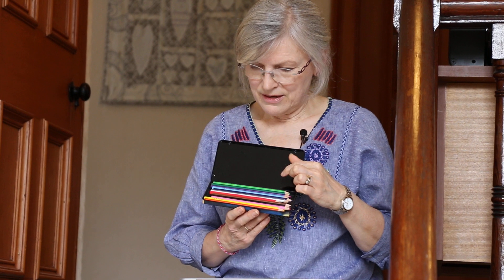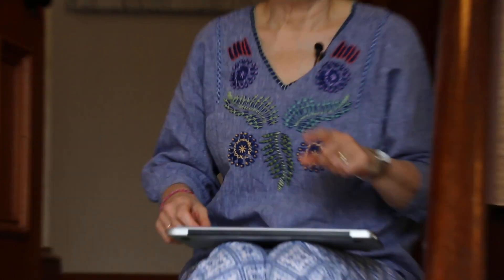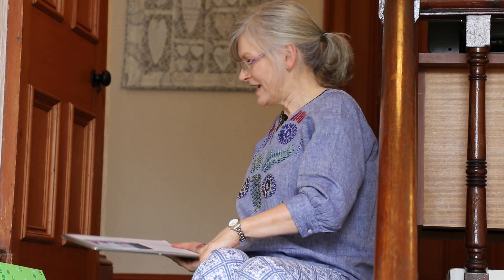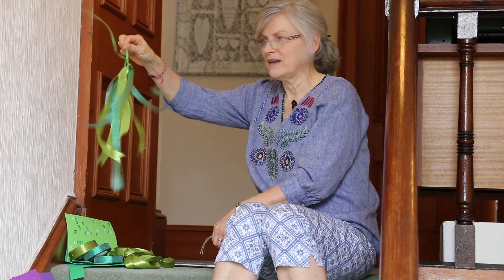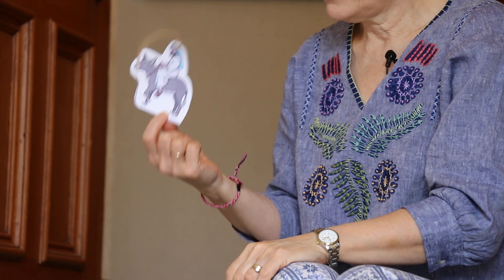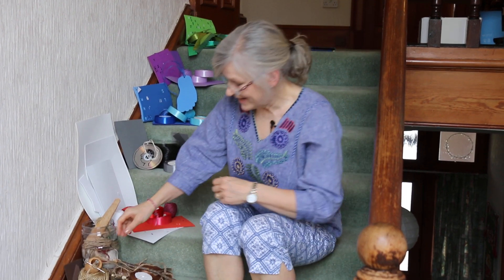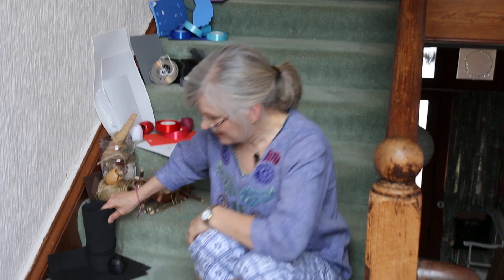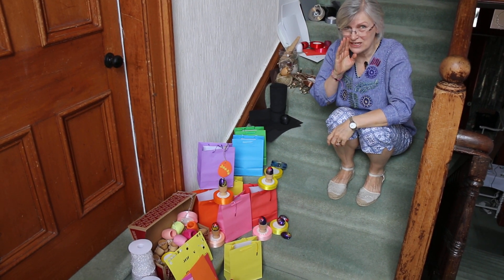Colouring in Easter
Crafty chance to join others in celebrating Holy Week and Easter Sunday (29th March - 4th April, 2021). Spread The Word 😀